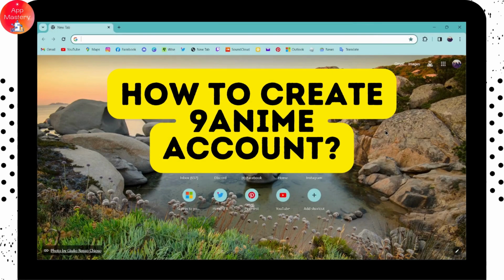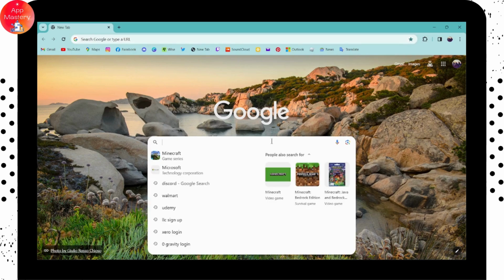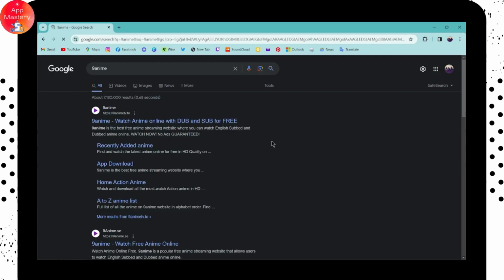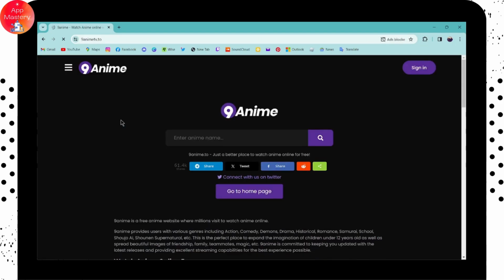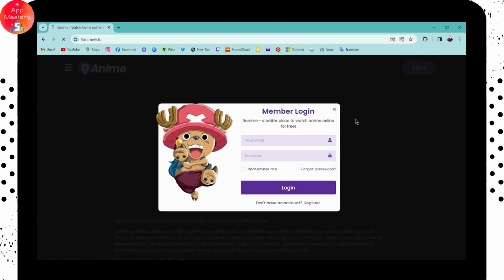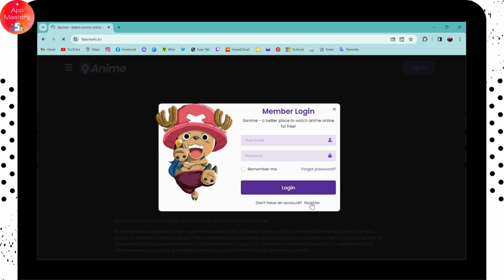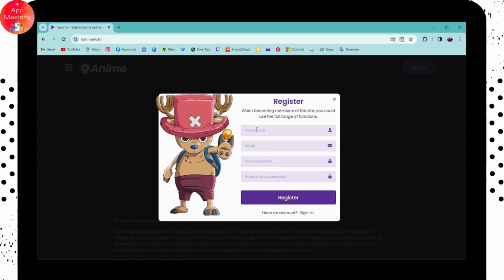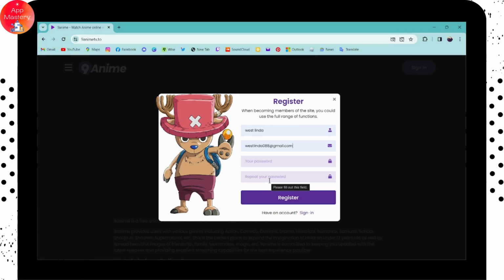How To Register 9Anime Account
Welcome to App Mastery! Learn the seamless process of registering for your 9Anime account in our comprehensive tutorial. Creating your 9Anime account is pivotal for enjoying a vast collection of anime shows hassle-free. Follow our step-by-step guide on how to register for a 9Anime account effortlessly. Dive into the world of anime, sign-up, and explore the latest episodes available on 9Anime.